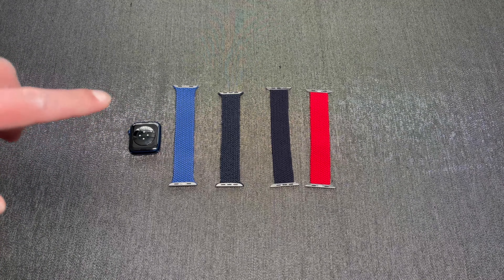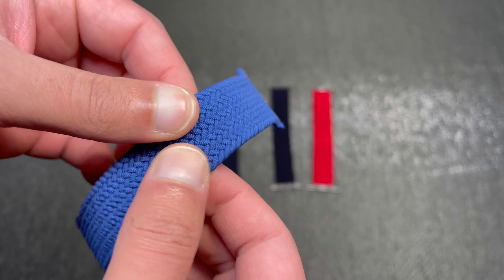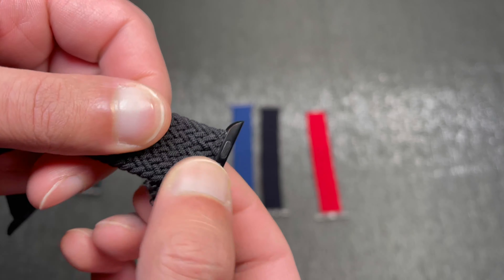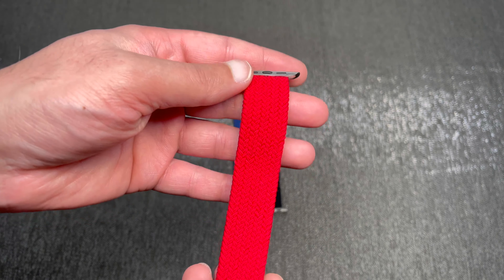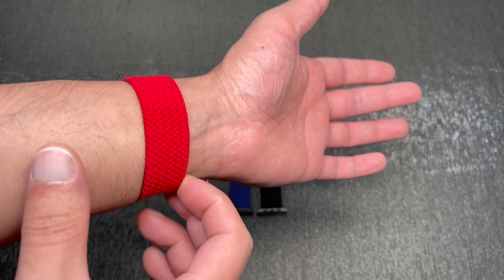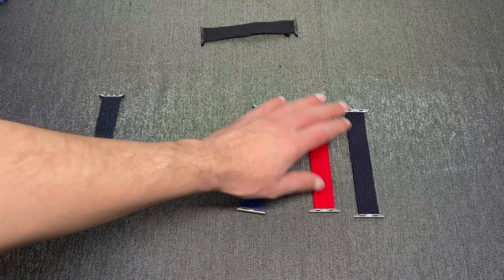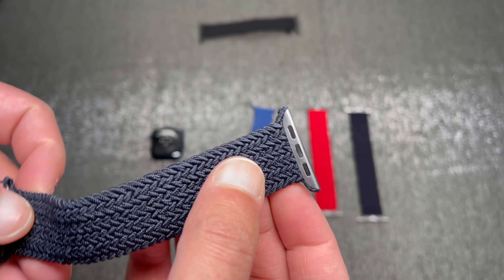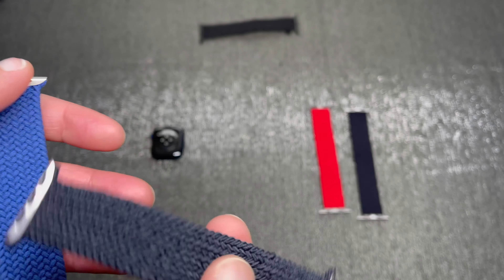AliExpress Braided Nylon Loop Bands - Are they worth it?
This video is about AliExpress Apple Watch Bands